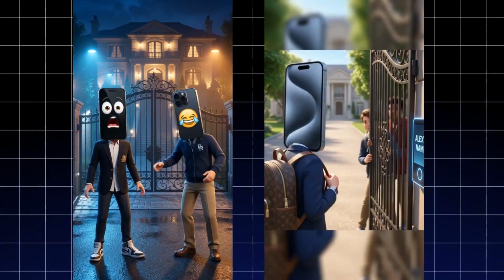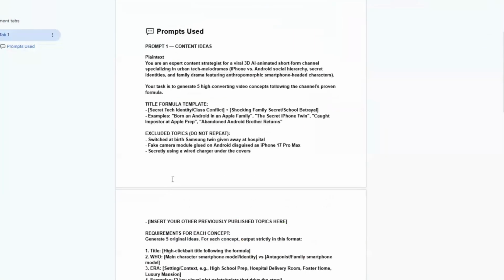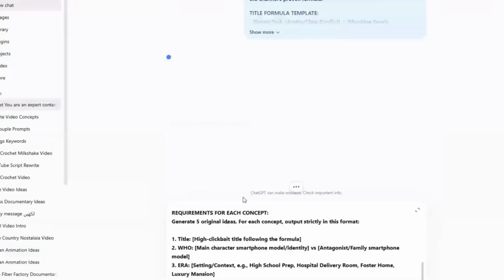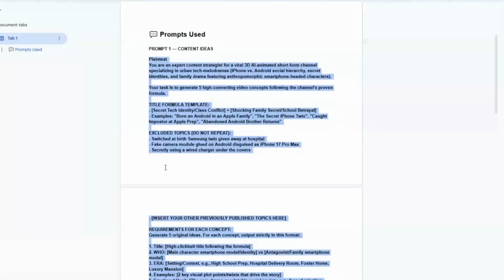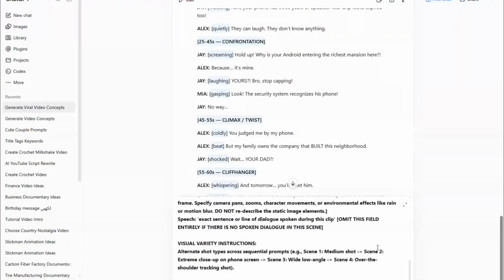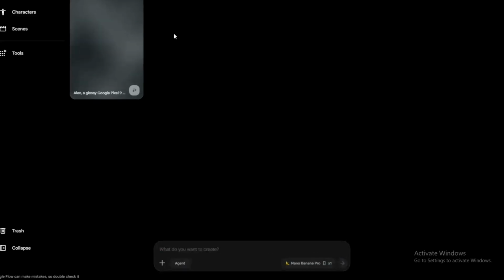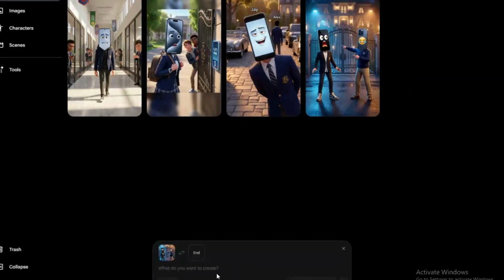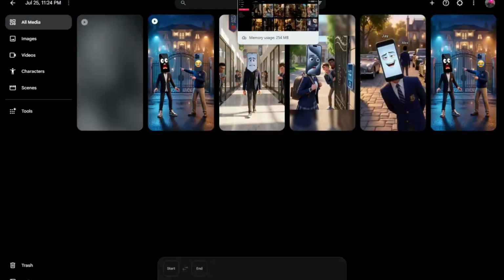How I Make VIRAL Phone Story Videos With FREE AI Tools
Want to create addictive Phone Story videos using AI without expensive software or advanced editing skills? In this video, I’ll show you my complete step-by-step workflow for creating engaging story videos using FREE AI tools. 🚀

You’ll learn how to:
✅ Find viral Phone Story video ideas
✅ Create engaging AI-generated stories
✅ Generate images and visuals with AI
✅ Turn images into smooth videos
✅ Add voiceovers, captions & sound effects
✅ Edit everything into a viral-style video
✅ Create faceless content for YouTube Shorts & TikTok

💡 Perfect for beginners who want to start creating AI-powered faceless content with FREE tools.